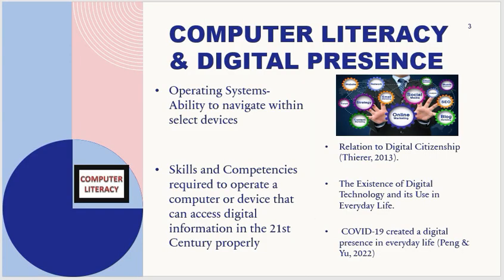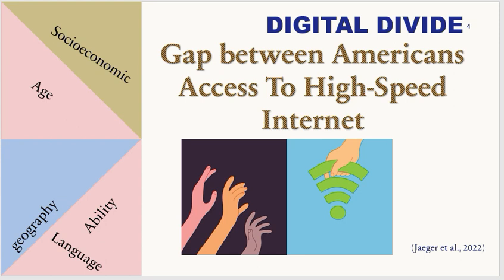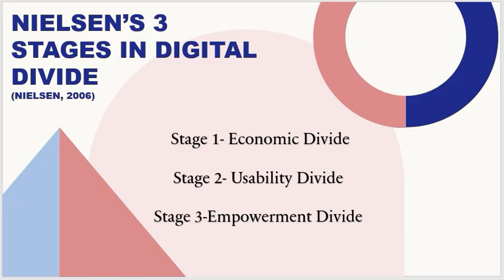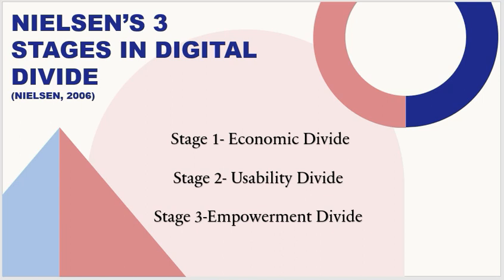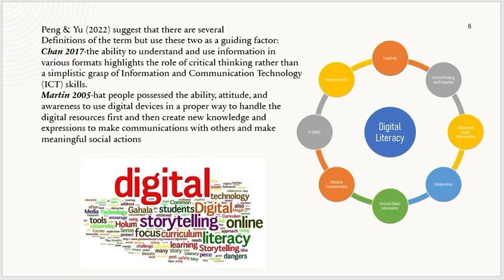Assignment 3 Part 1 Terms Defined